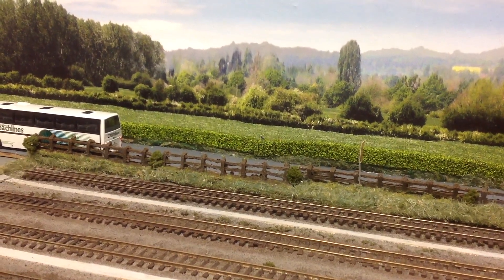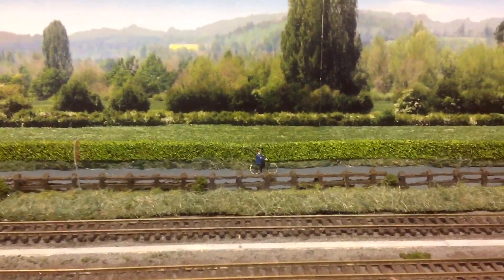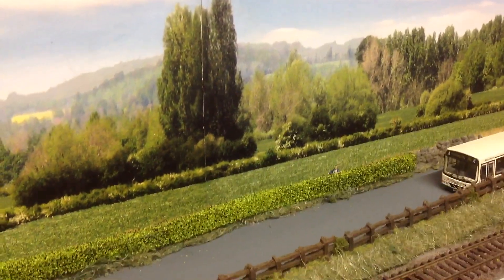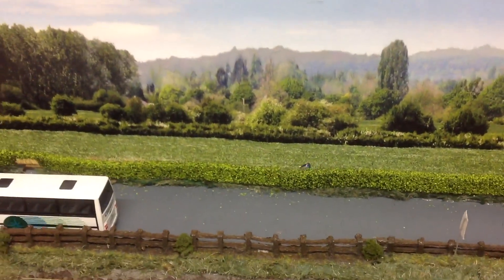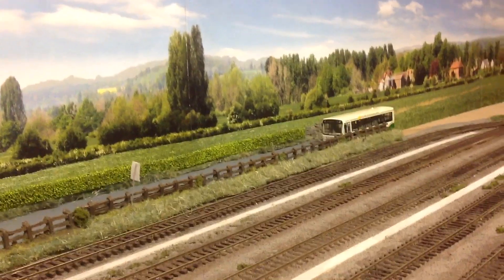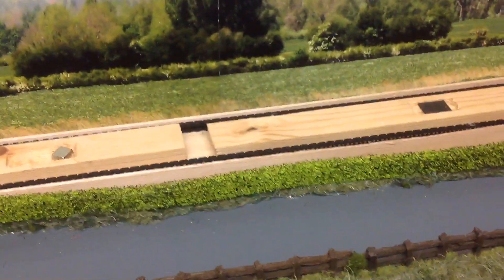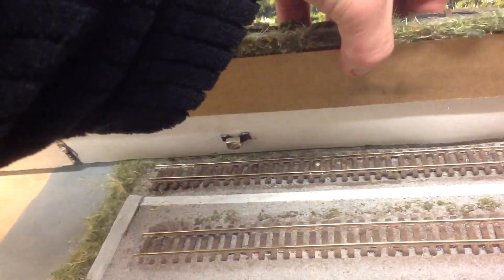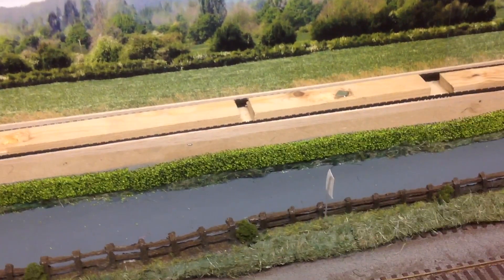Loving the bike